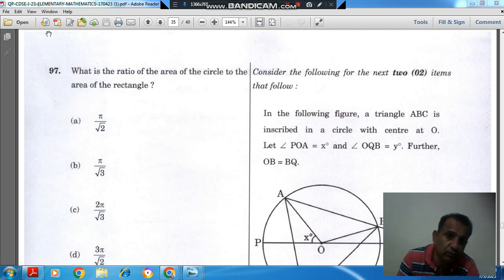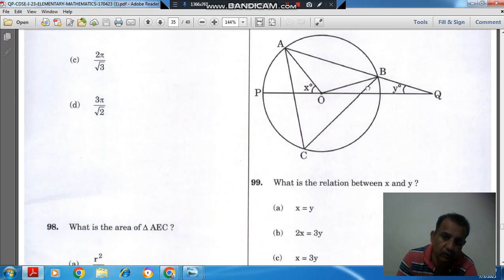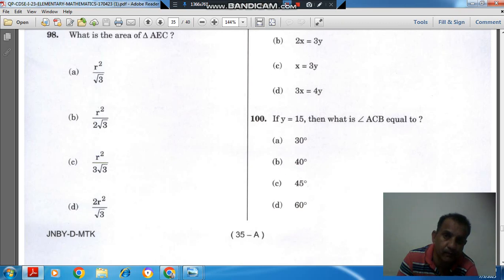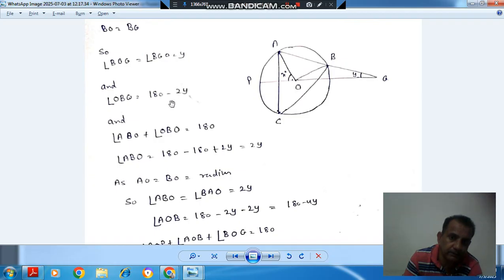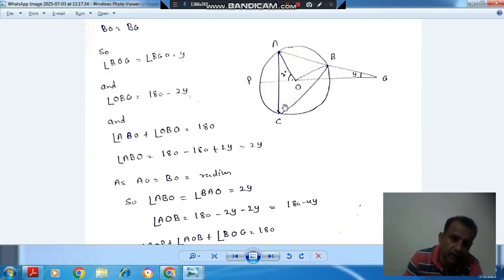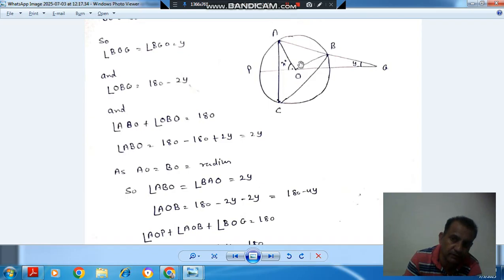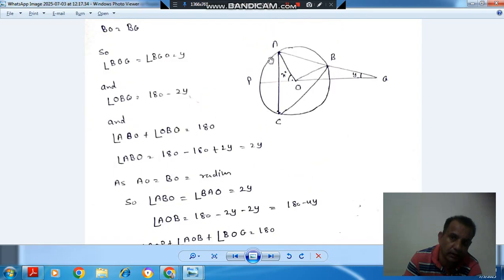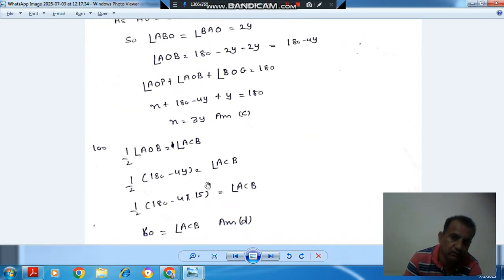Q99 to Q 100 Combined Defense Services (C.D.S) I 2023 Elementary Mathematics